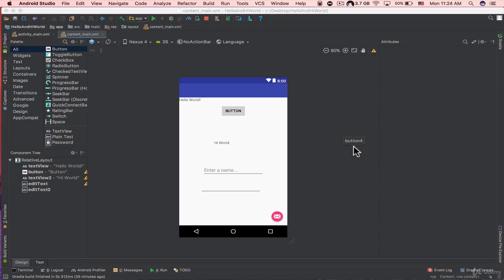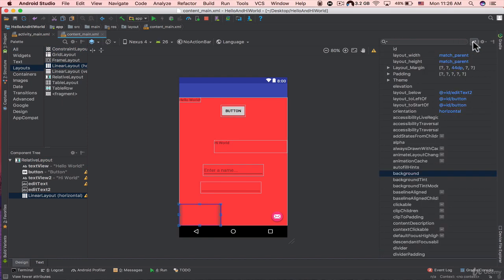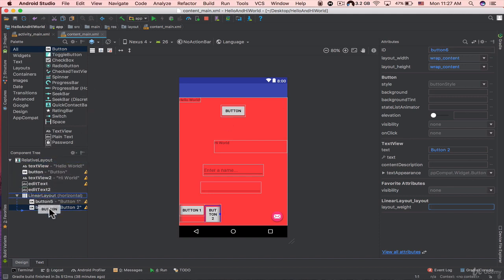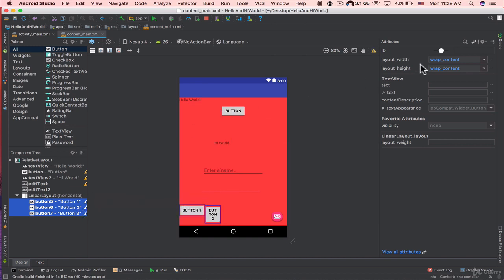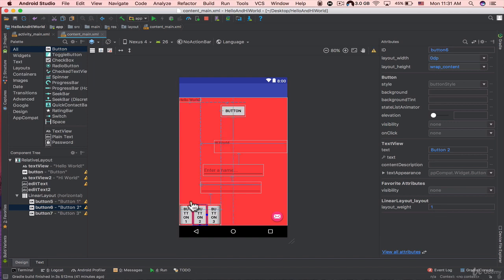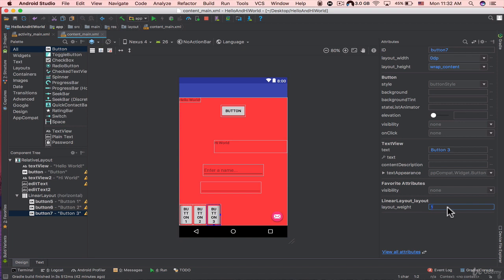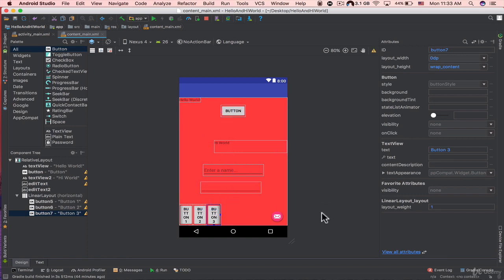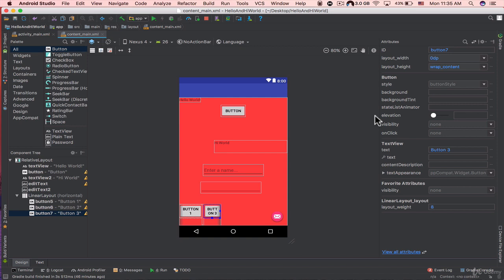011 Hello and Hi World App Part 2 LinearLayout and LayoutWeight